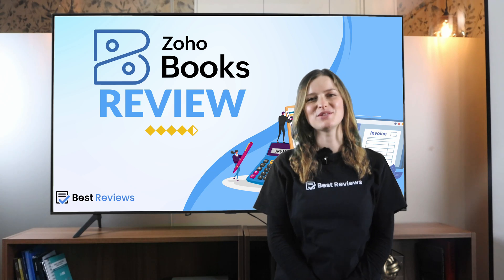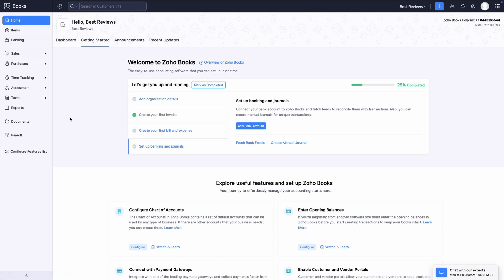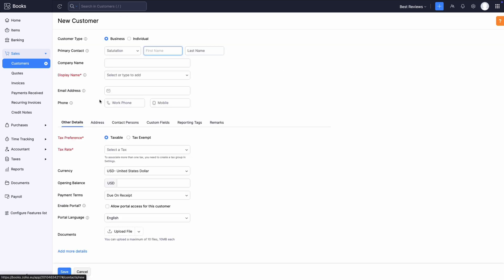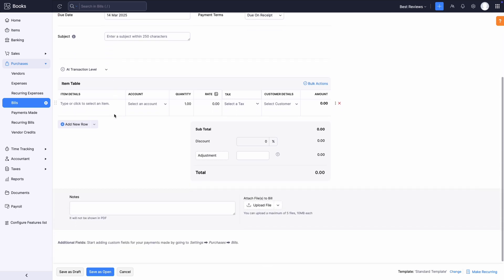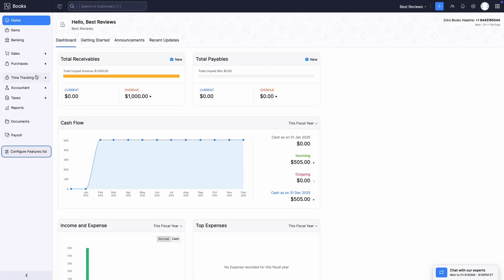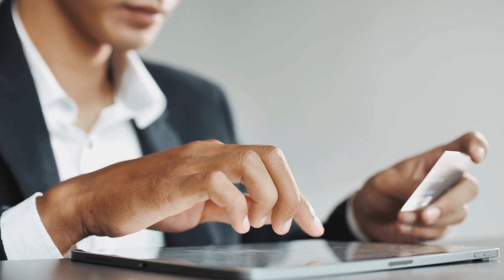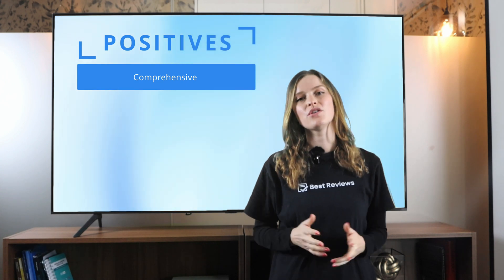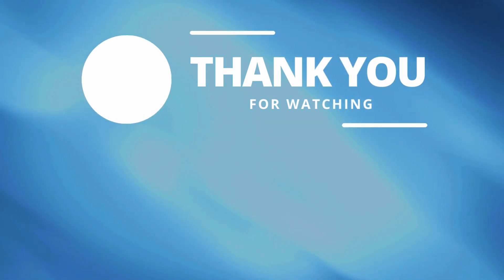Zoho Books Review | Best Online Accounting Software Reviews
@Zoho doesn’t need any introductions. It’s one of the biggest business software providers in the world, valued at $1 billion. So, it’s a given that @Zoho_Books is going to be good – but is it the ideal solution for you? In this video, we go over everything this online accounting software has to offer. Let’s find out if this is the solution for your business!

⏱️ Time Stamps

0:00 - Introduction
0:37 - Walkthrough
1:37 - Features
4:30 - Pricing, Trials & Deals
5:15 - Customer Support
5:58 - Conclusion